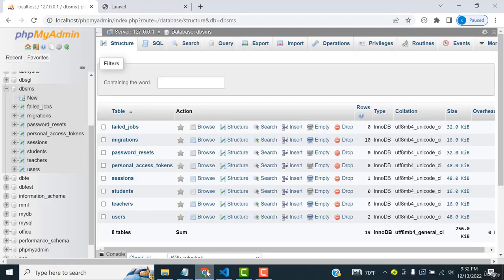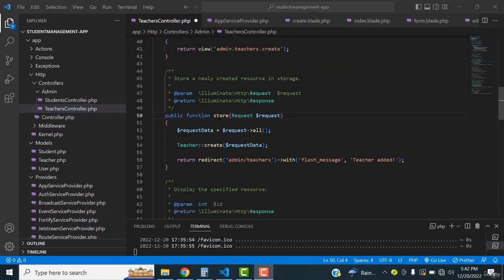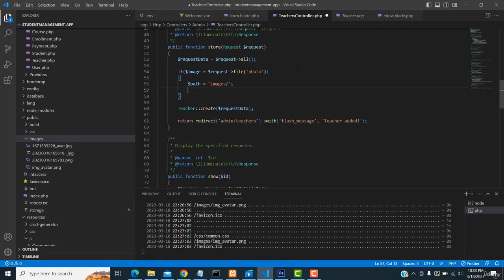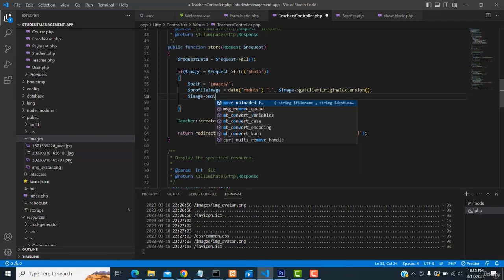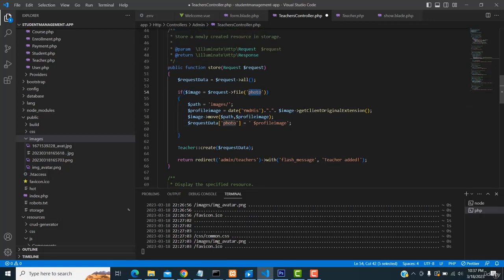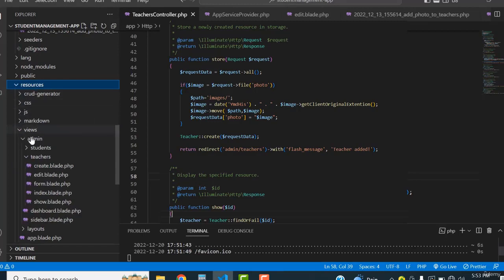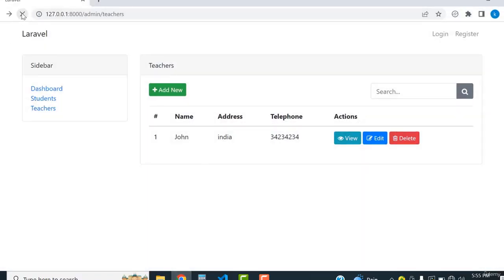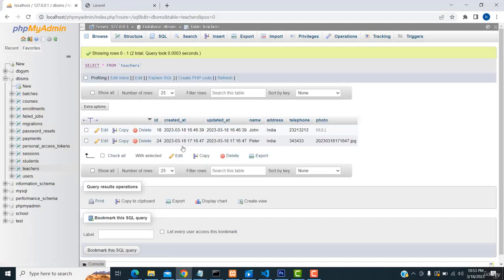Building a School Management System Laravel Part 7 - Step-by-Step